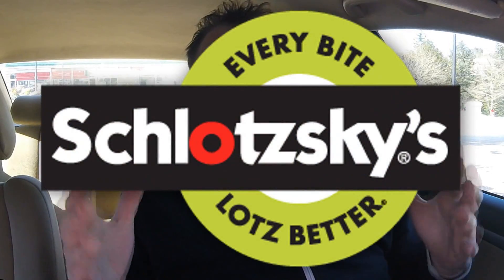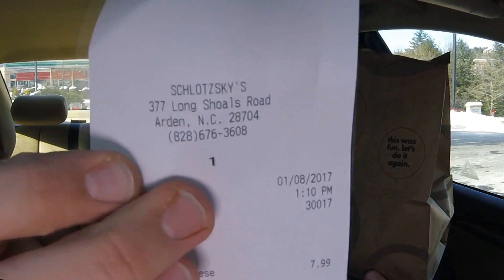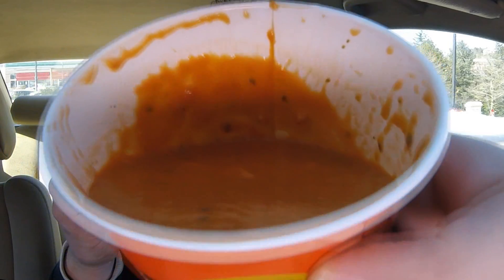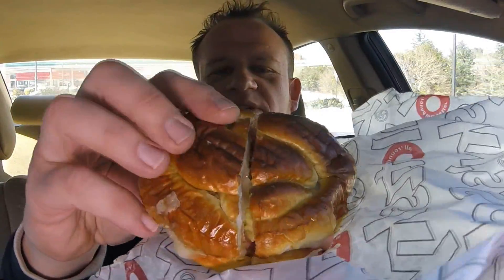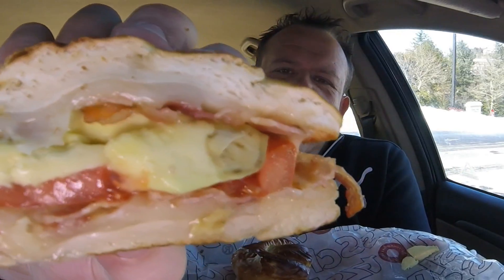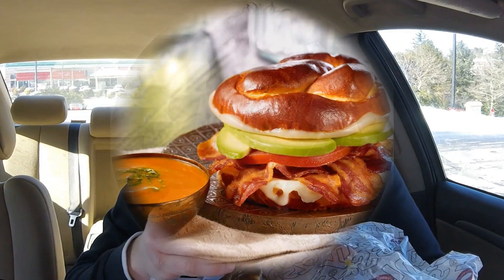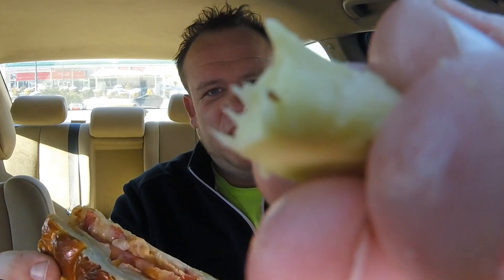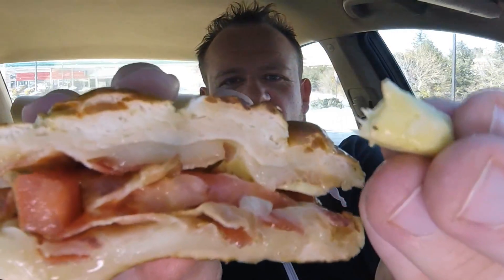Schlotzsky's Deli ☆BACON GRILLED CHEESE SANDWICH☆ Food Review!!!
Schlotzsky's Deli ☆BACON GRILLED CHEESE SANDWICH☆ Food Review! 4 Cheeses: Muenster, Parmesan, Provolone and Swiss; layered with crisp, smoked bacon strips and vine-ripe tomatoes with a Tomato-Basil dipping sauce, served on a Pretzel roll.

- Justin